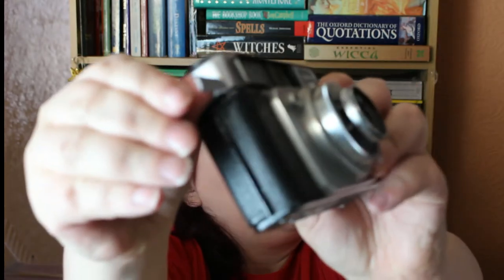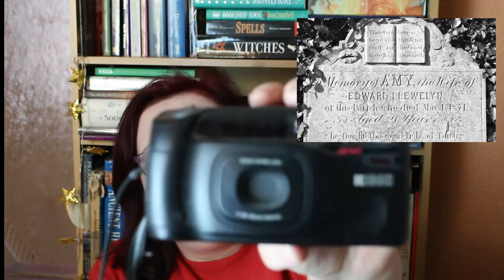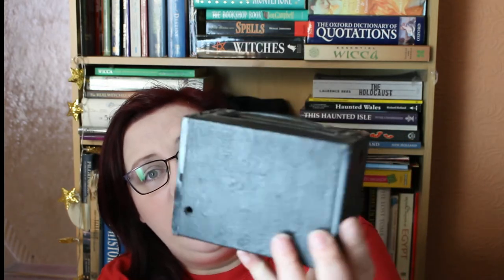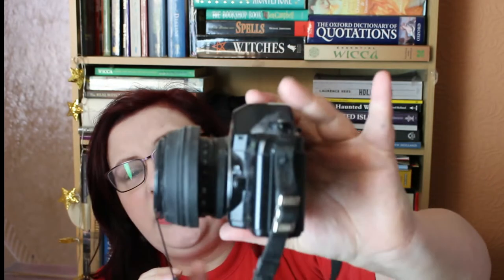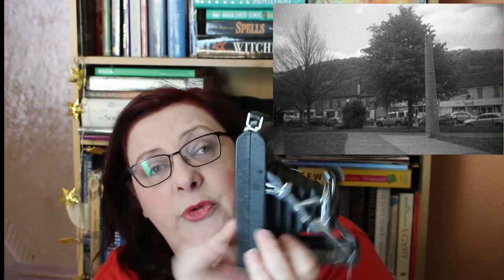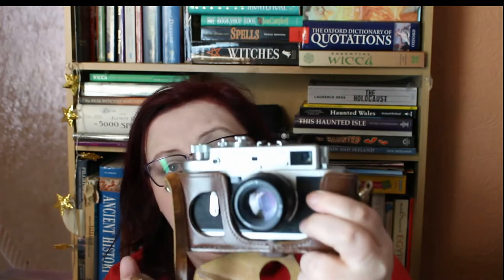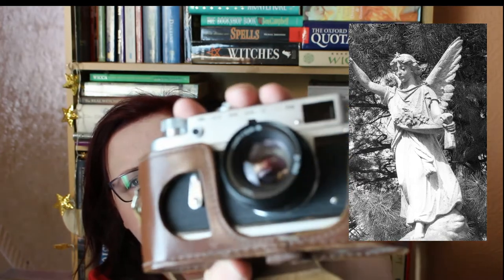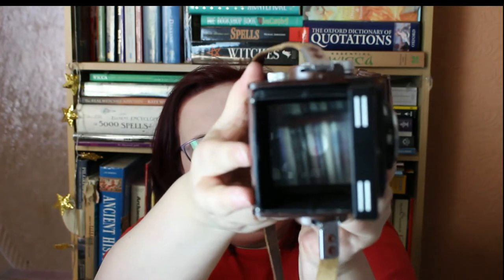Film Camera Collection